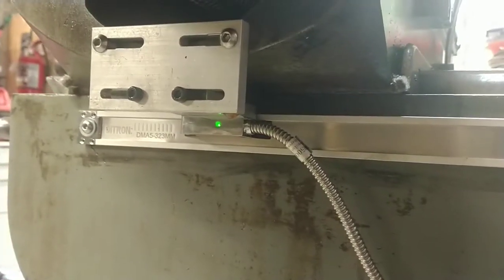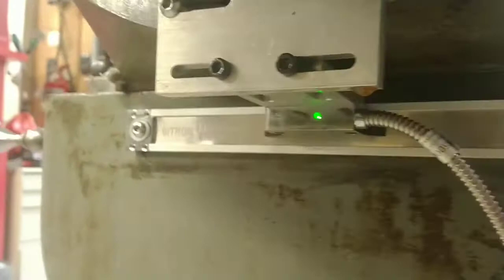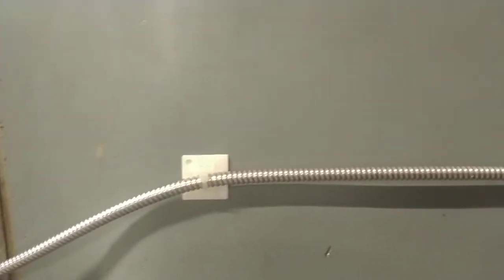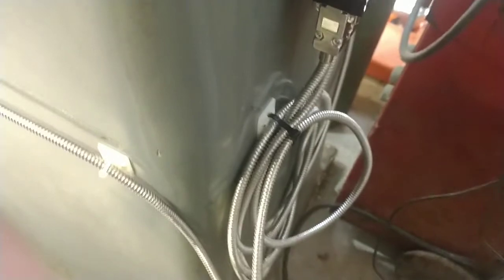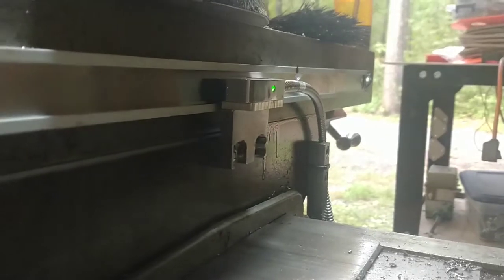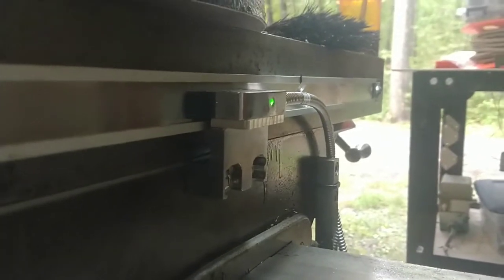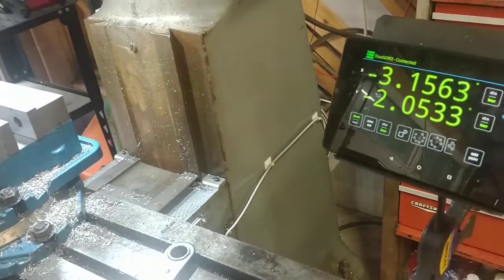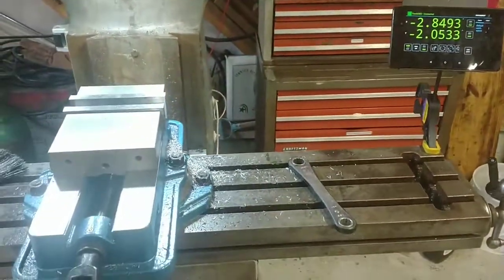Ditron Scales with TouchDRO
Showing how the scales are mounted to the Bridgeport.